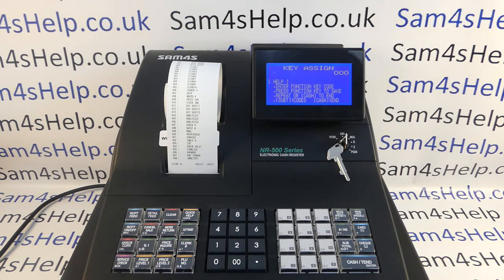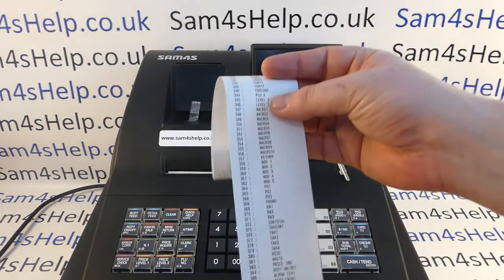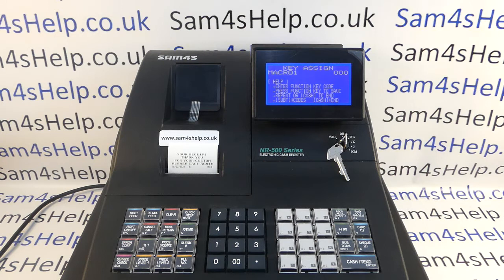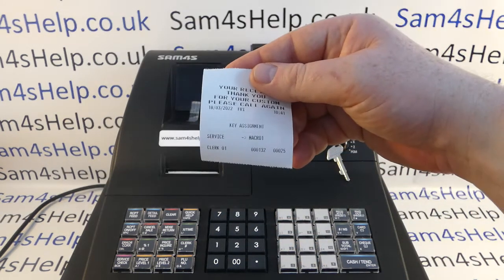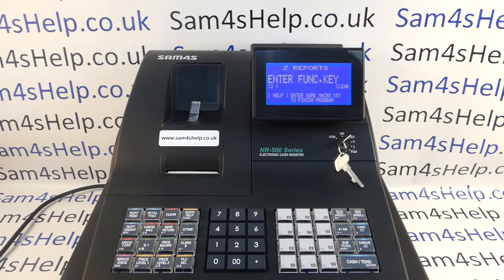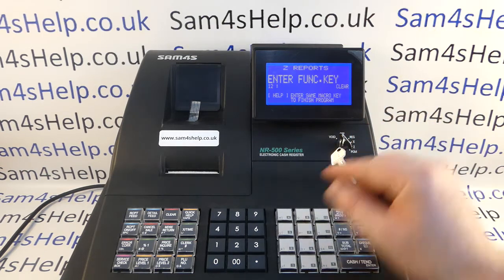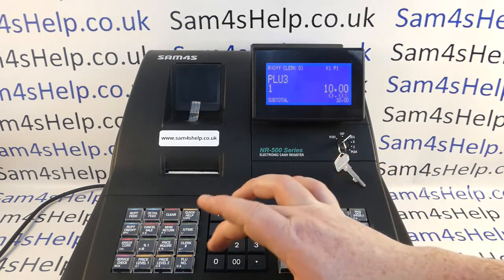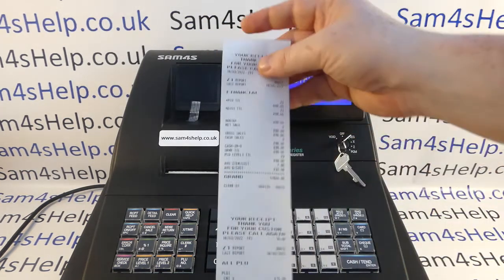How To Automate End Of Day Z1 Financial & PLU Sales Reports Into 1 Button Press Sam4S NR-500 / NR500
How to use Macro button programming to automate Z1 Financial & PLU end of day reports into one button press on the NR-500 series of cash registers, including the NR-510RB, NR-520RB, NR-510FB & NR-520FB.